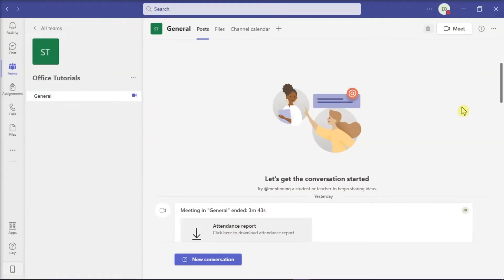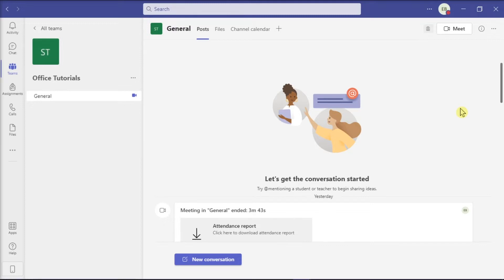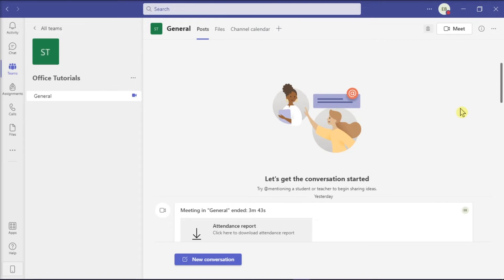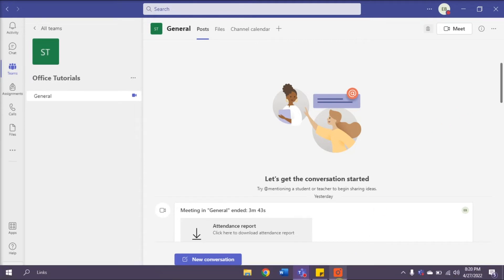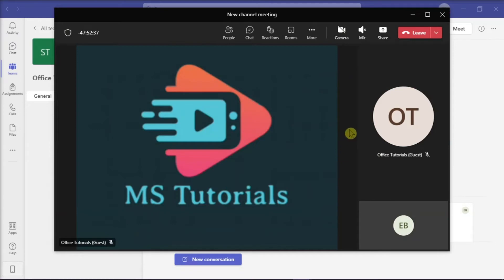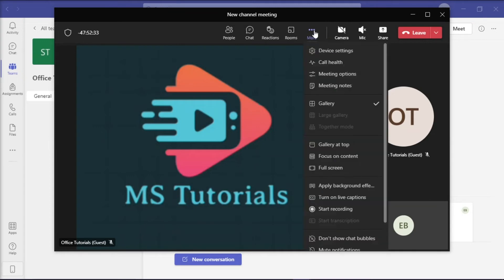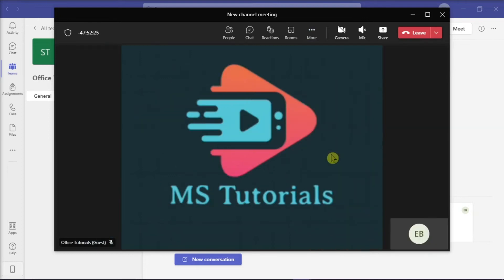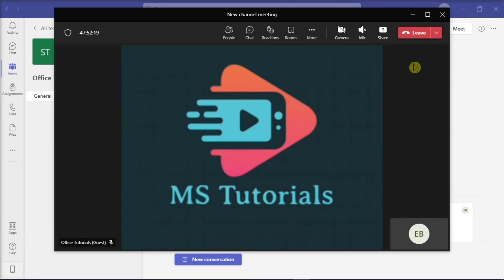How to HIDE the Participants Bar! - (Microsoft Teams)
--- While in a Teams Meeting, you may not want to see the Participants list displayed.  Fortunately, there's a way to hide it so that you don't have to see it!  Watch this tutorial to see exactly how to keep it from your view. ---